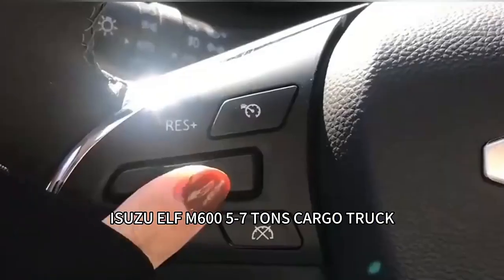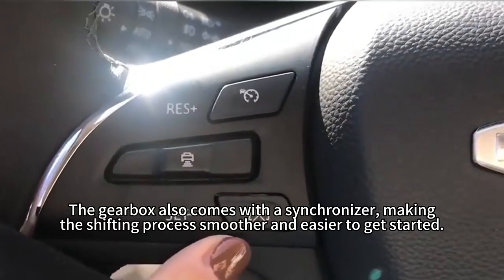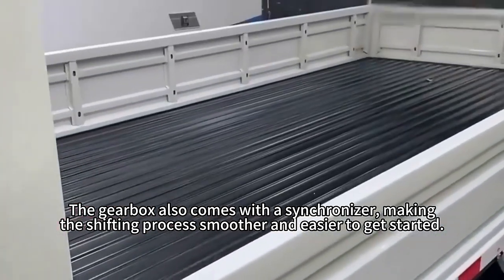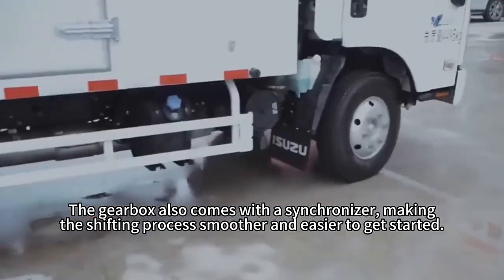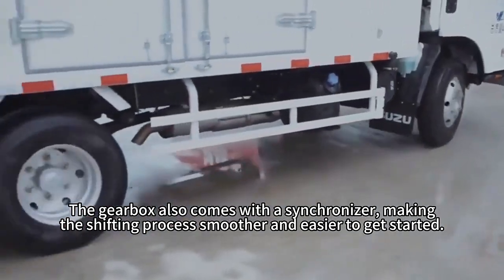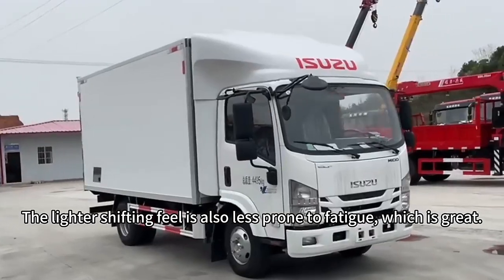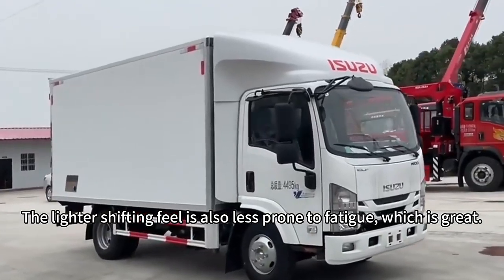Exceptional Performance: 2019 Isuzu 5 Ton Truck Euro2 Diesel 4x2 Camera Volvo Trucks |CarCritiqueHub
Welcome to CarCritiqueHub – Your Ultimate Destination for Car Reviews and Automotive Trends! 🚗💡

Embark on a journey of reliability and efficiency with the 2019 Isuzu 5 Ton Truck Euro2 Diesel 4x2 Camera Volvo Trucks. This cargo van mini lorry truck offers unparalleled value and performance, making it an ideal choice for commercial endeavors. Let's delve into the features that make this Isuzu truck a standout in its class!

🚗 Featured Product: 2019 Isuzu 5 Ton Truck Euro2 Diesel 4x2 Camera Volvo Trucks
Discover the versatility and durability of the Isuzu 5 Ton Truck. From its robust Euro2 diesel engine to its innovative camera system, this 6-wheeler cargo van is designed to exceed expectations in every aspect.

🔧 Why Choose Isuzu Trucks?
Learn about the reliability, fuel efficiency, and performance capabilities that set Isuzu trucks apart from the competition. Whether you're transporting goods or navigating urban streets, Isuzu delivers the reliability you need to succeed.

🌐 Join the Community:
Connect with fellow truck enthusiasts and share your experiences with Isuzu vehicles! Whether you're a driver, fleet manager, or industry professional, we welcome you to join the conversation and contribute to our thriving community. 🤝🚚